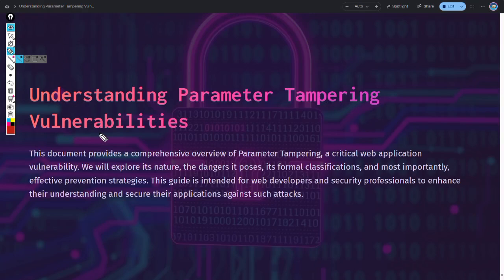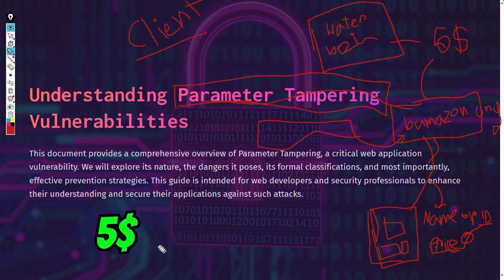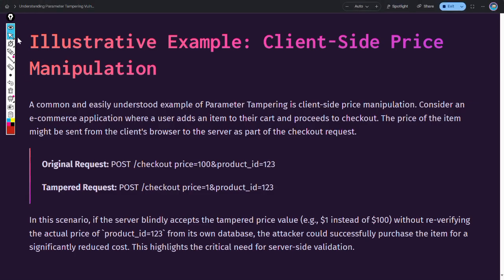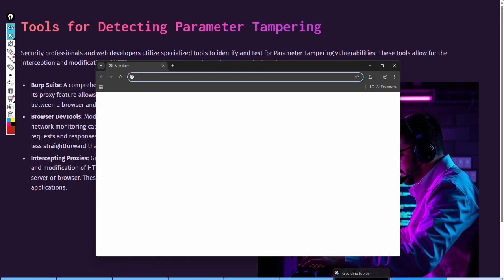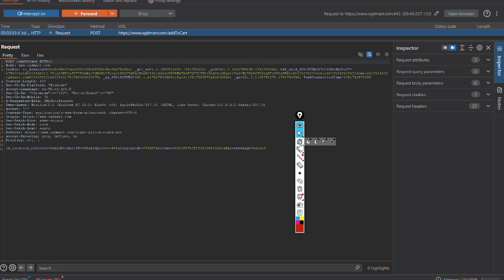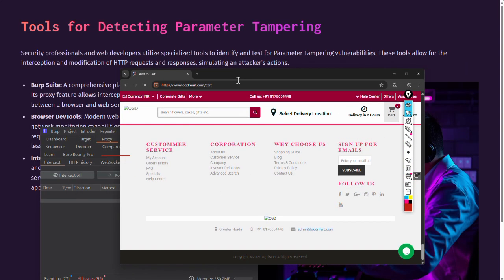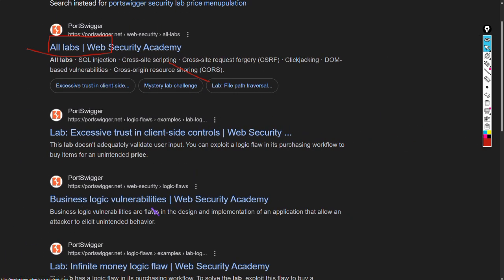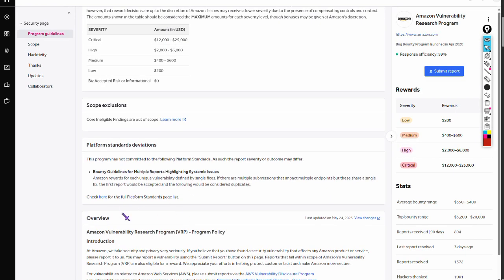I Hacked Product Prices to Get FREE Stuff | Business Logic Flow - Parameter Tempering | bug bounty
How Hackers Change Price of a product or get it for free |

 How I Manipulated Product Prices Using Just a Browser |💡 What happens when a website trusts the client too much? | Parameter Tampering - Business Logic Flow.

Description:
In the world of ecommerce, hackers have discovered ways to manipulate prices of products or even get them for free by exploiting vulnerabilities in business logic flows. This technique, known as parameter tampering, allows hackers to alter price values, leading to significant financial losses for online businesses. In this video, we'll delve into the world of digital fraud and explore how hackers use business logic to their advantage. We'll examine real-life examples of market exploitation and ecommerce hacks, and discuss cybersecurity tips to prevent such fraud. Whether you're an ecommerce business owner looking to protect your online store or an ethical hacker looking to improve your skills, this video is for you. By the end of this video, you'll understand the concepts of parameter tampering, price manipulation, and business logic flow, and learn how to identify vulnerabilities in your own ecommerce platform. So, let's dive in and explore the world of digital commerce and cybersecurity.

In this video, MejbanKadir,I demonstrate one of the most overlooked web application vulnerabilities: Parameter Tampering — specifically Client-Side Price Manipulation.

💡 What happens when a website trusts the client too much? You can change the price of a product before sending the request to the server — and potentially buy anything at any price!

I walk you through a step-by-step ethical hacking demonstration where I:

1.Intercept the request using Burp Suite and browser DevTools

2.Modify the product price before adding to cart

3.Show you how it impacts businesses

🔒 Learn how to avoid these vulnerabilities and why server-side validation is non-negotiable in web security.

🧠 Great for:
Cybersecurity students

Mejban Kadir , SMH